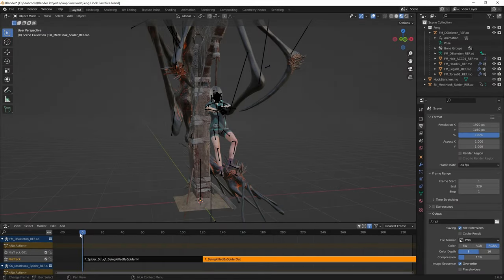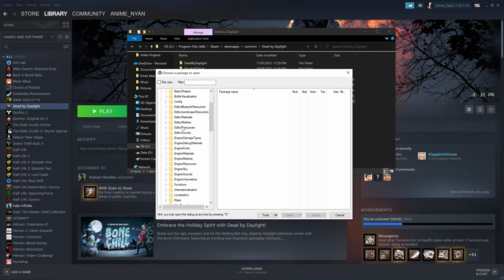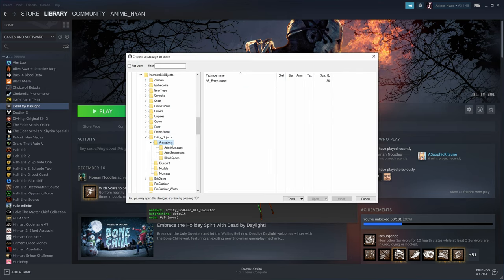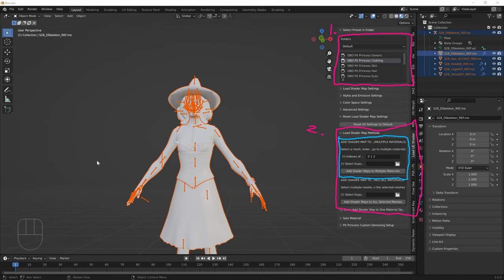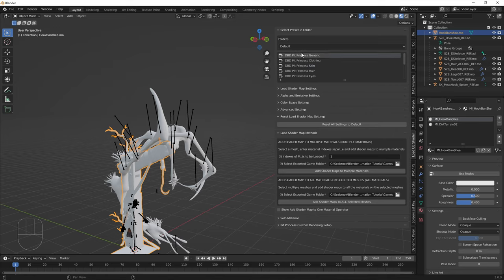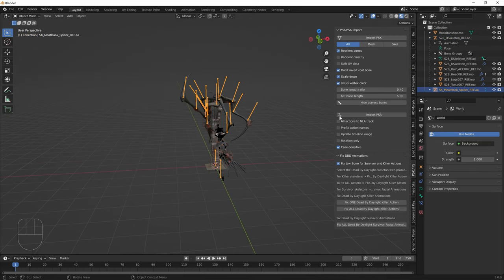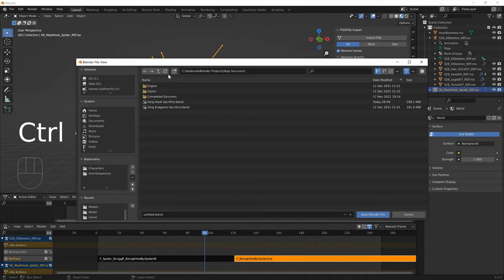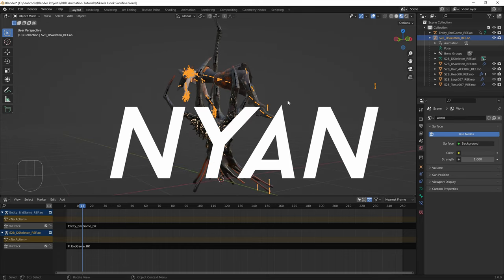How to Import Animations from Dead By Daylight into Blender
This is a tutorial on how to import animations for killers and survivors from Dead By Daylight with UModel and Befzz's importer.

Full credits to Roman Noodles for the RPD lobby used in the thumbnail for the RPD lobby!

Music featured in this video:
Creative Commons Orgel BGM(25) - asobeat | asobeat.com